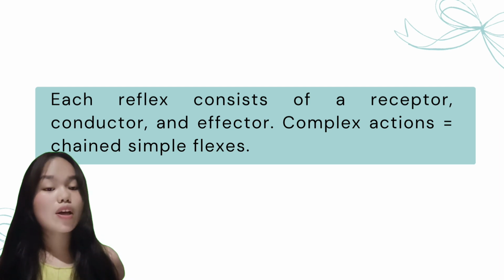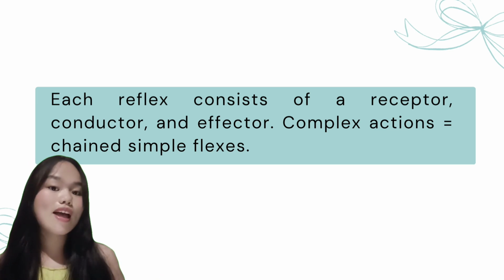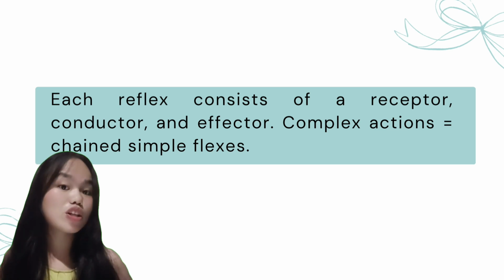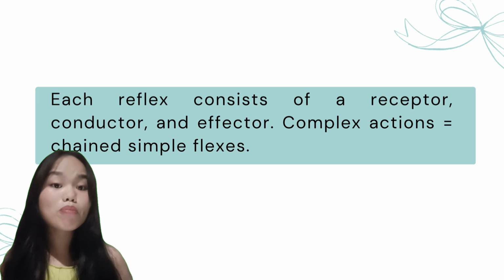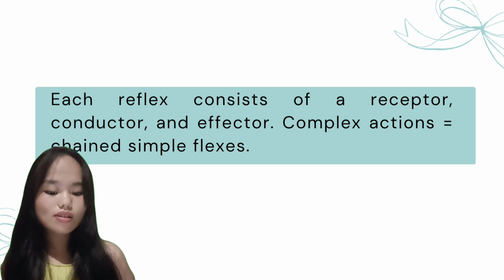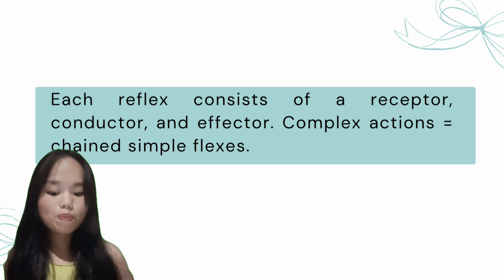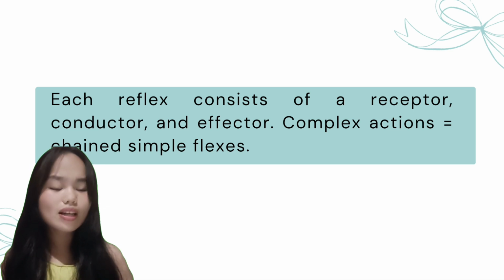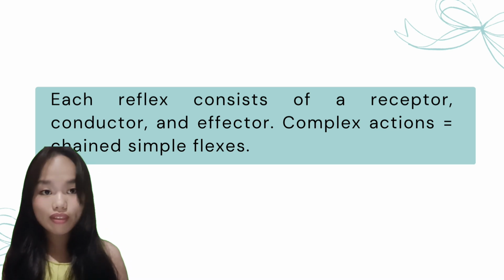GROUP-1 REFLEX THEORY